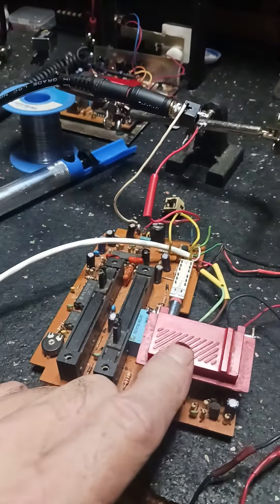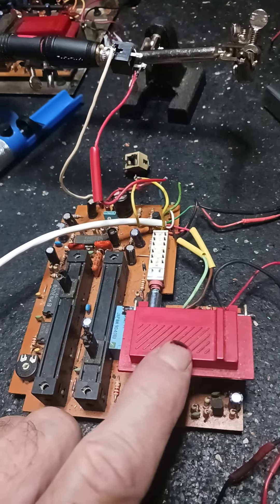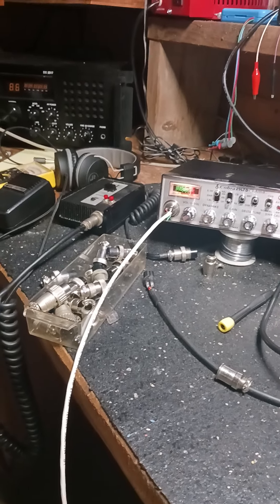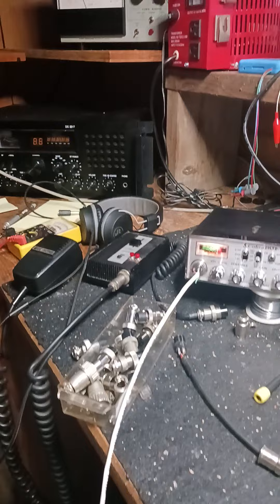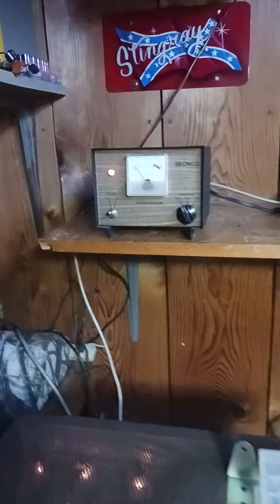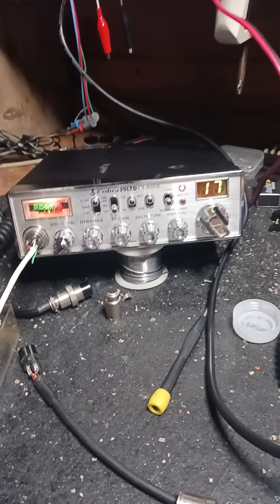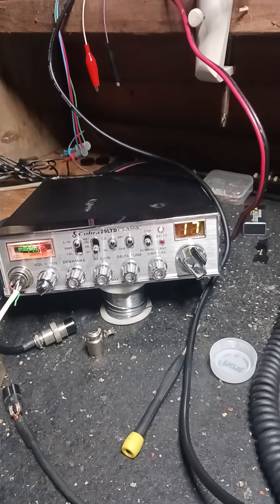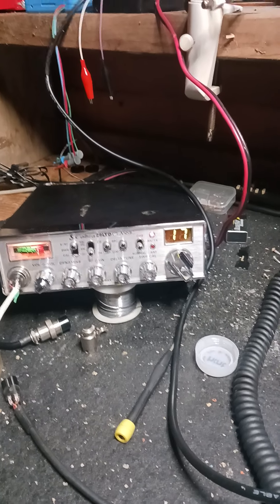Sedelta Echo Master Custom Desk Mic